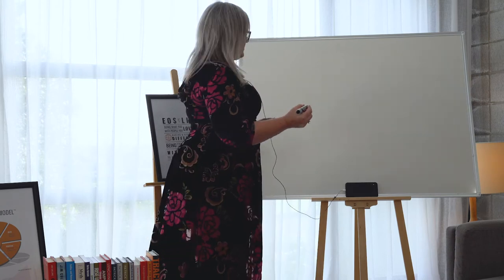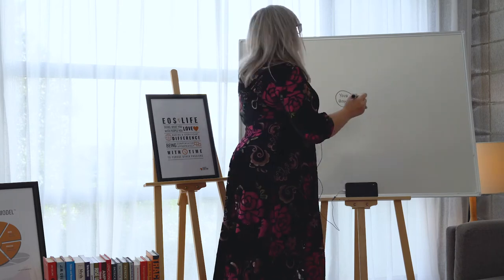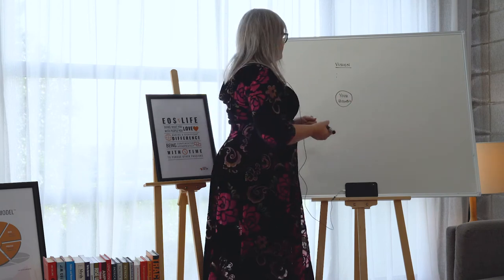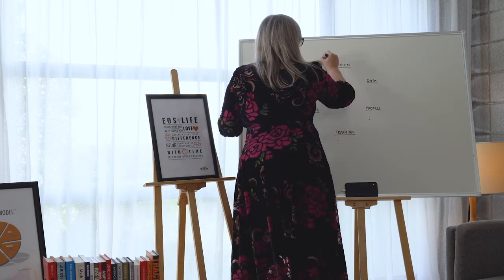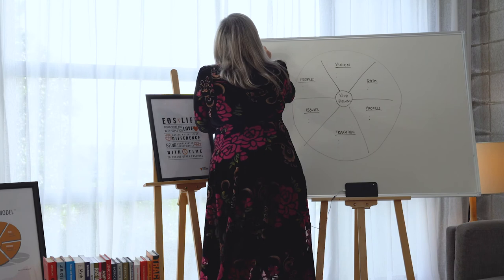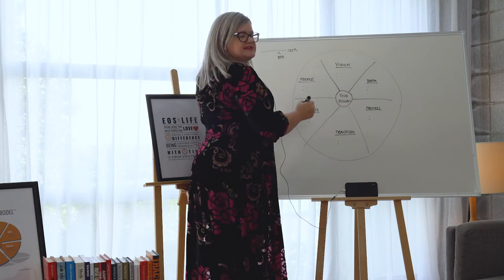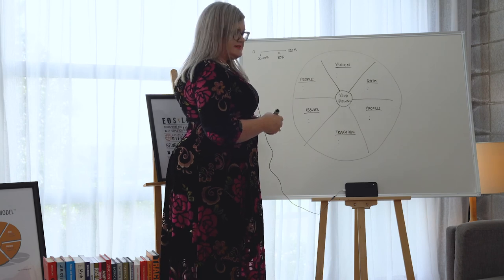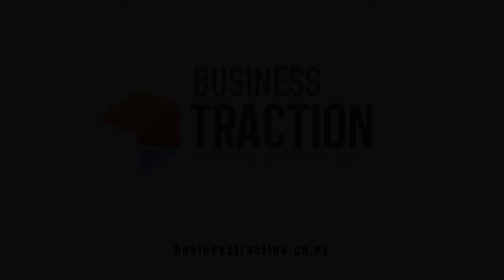EOS Overview | 6 Key Areas in EOS | Professional EOS Implementer | Business Traction | Debra Chantry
EOS stands for the Entrepreneurial Operating System®.

EOS is a way of harmonising and orchestrating all the moving parts of your business – to help you run a better business and frankly, live a better life.

The EOS Model & Process works on strengthening the 6 Key Components of your business.

Now, we make the assumption that you’re in the right market and you’re selling the right products or services into that market.

If you’re not, there’s nothing we can do to help you.

This is about execution.

If you are in the right market, EOS and strengthening the Six Key Components will help you achieve everything you want to achieve with your business.

In this video Debra shares her passion for EOS whilst taking you through the EOS Model.

Why EOS® works

Thousands of entrepreneurial companies around the world are running on The Entrepreneurial Operating System®. Their owners and leaders are getting more of what they want from the business, and you can too. What is it about EOS® that makes it work so well in a small, growing business?

📌 Built for Busy Entrepreneurs. EOS is made up of simple concepts and practical tools that can be easily applied in a fast-paced small business. There’s no theory, no management fads – just basic, useful tools that help people get more of the right stuff done every week.

📌 Holistic Model and Approach. EOS doesn’t treat symptoms – it helps you cure the “whole body” by strengthening the Six Key Components™ of your business – Vision, People, Data, Issues, Process, and Traction.

📌 Designed to Solve Issues Once and For All. By helping you and your team focus on the “root cause” of your issues – EOS takes you below the surface to produce real, permanent change.

📌 Brings Focus, Discipline and Accountability. EOS is a simple framework for defining what’s important, who owns it, and exactly what success looks like. With every member of your team accountable for a handful of goals and numbers, you’ll get consistently better results.